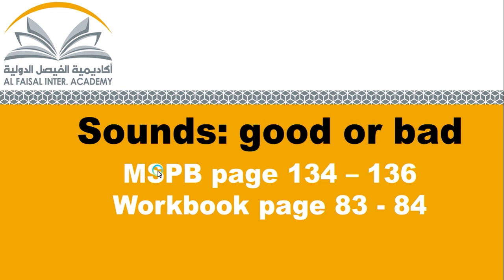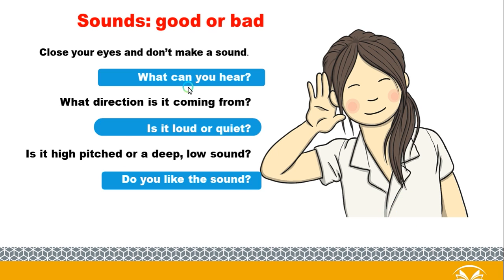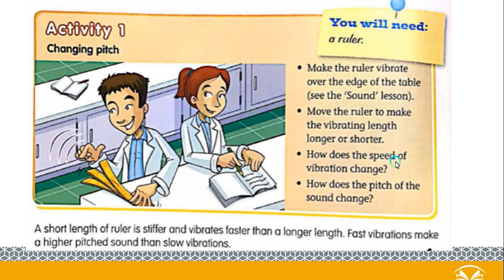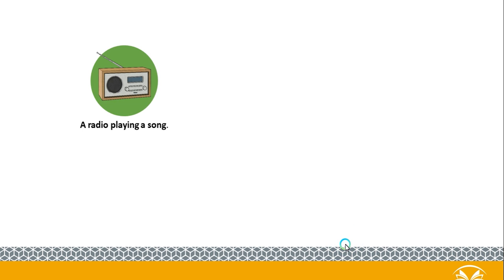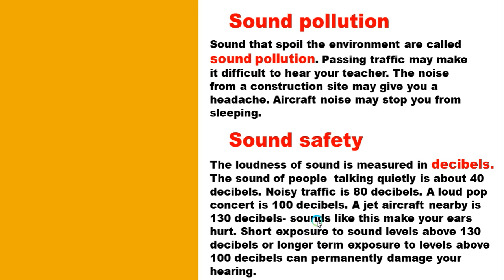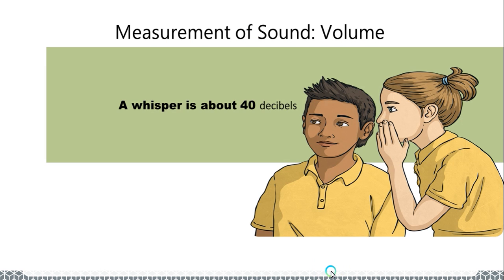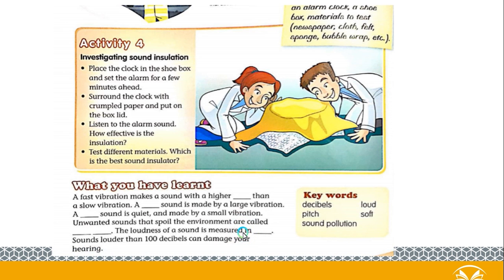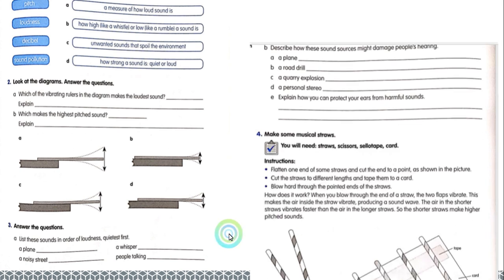Year 4 Science Sounds Wk 15 PT 3